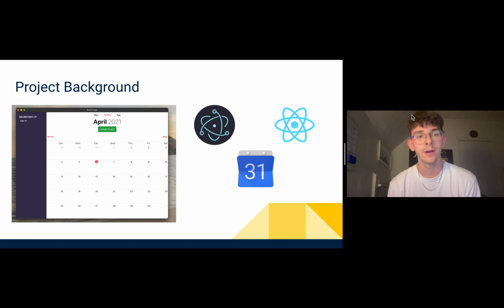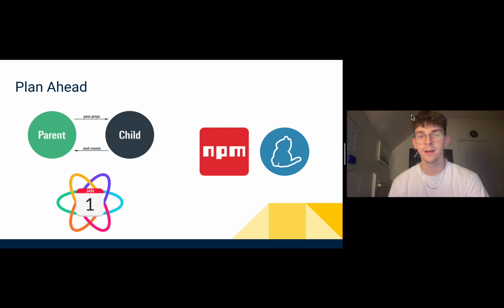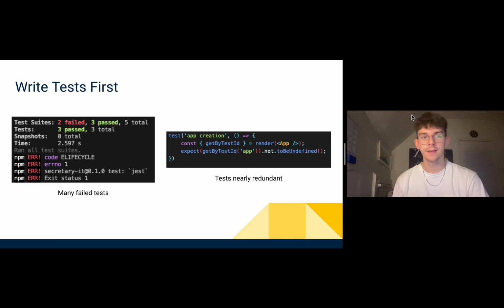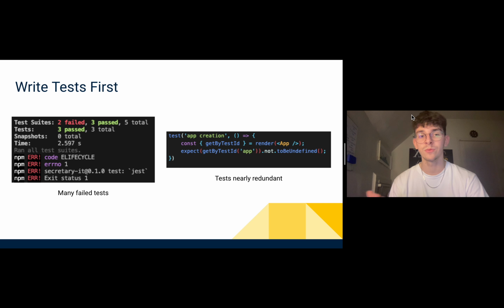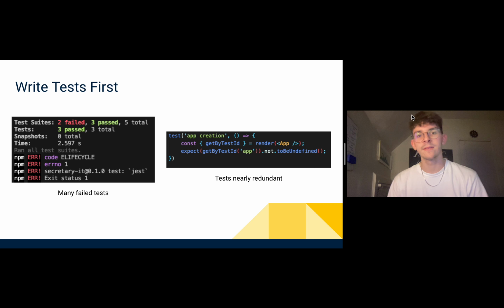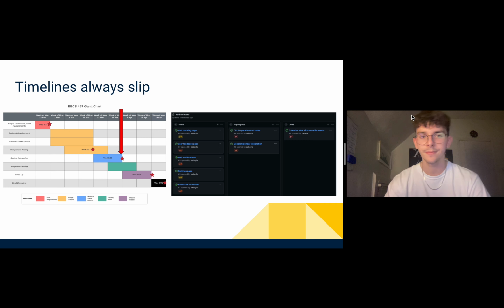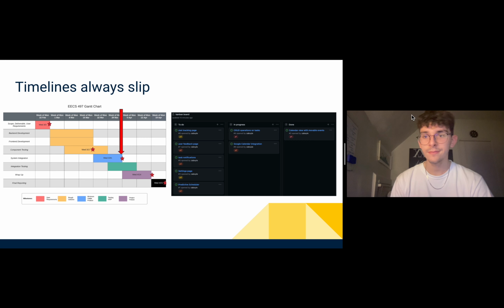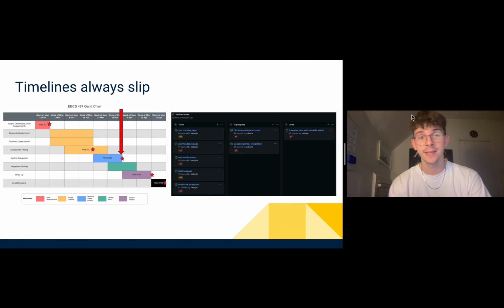TC497 Alternate Assignment 3 - Oral Presentation | Zach Boyle